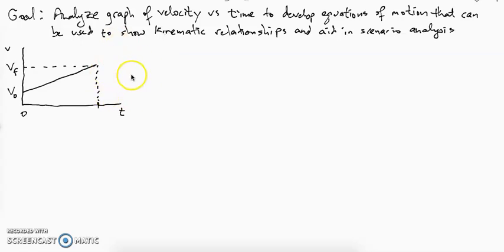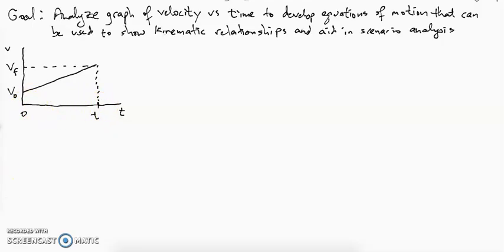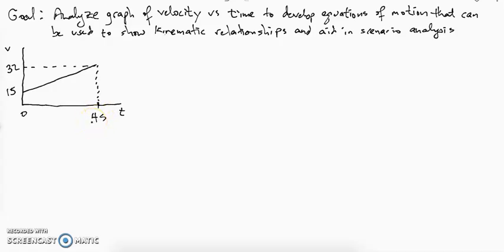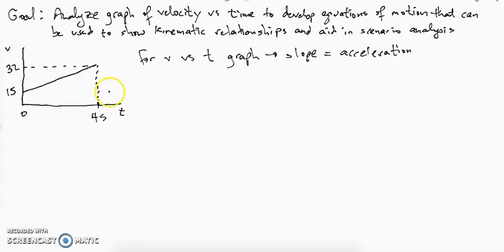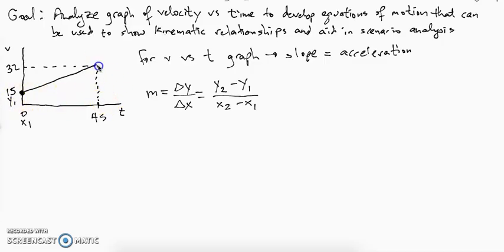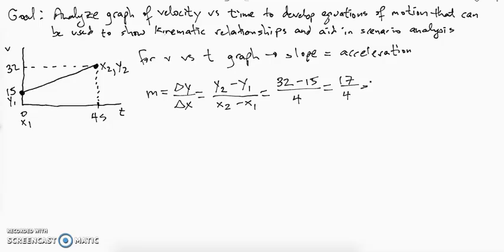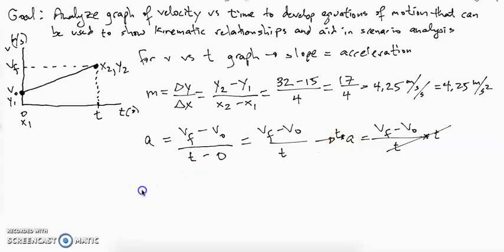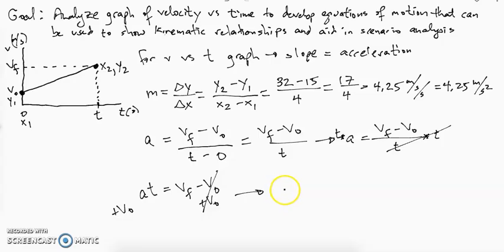Kinematics Velocity equation from a Graph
Instructional video showing a walkthrough moving from analyzing motion through a graph to using an equation.